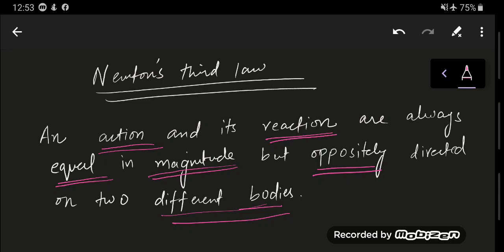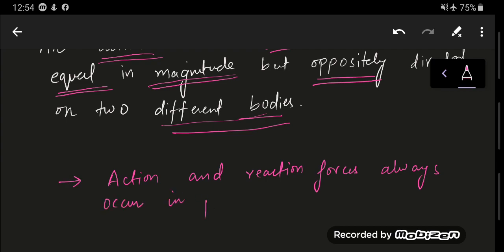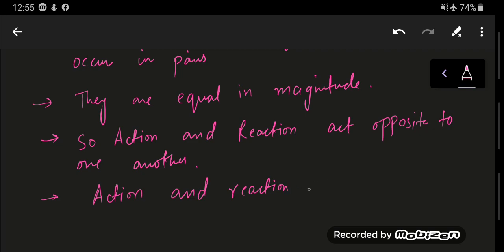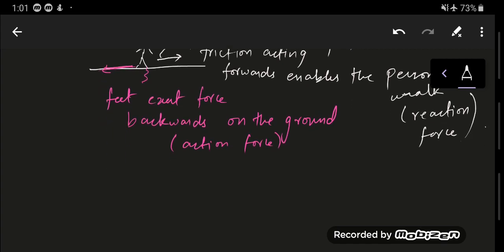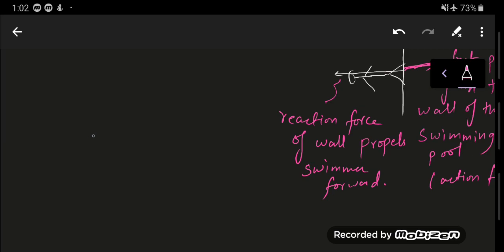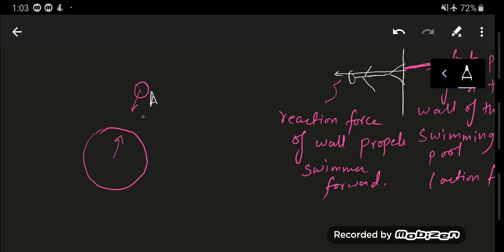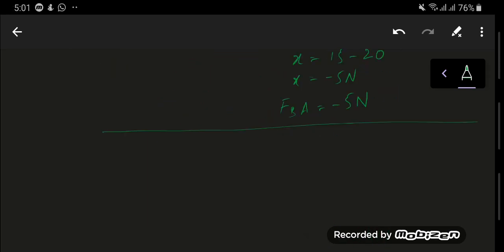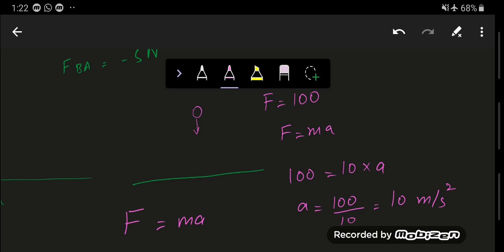Newton's Third Law || Physics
In this video on dynamics, I have discussed Newton's third law with the aid of various examples and mathematics in order to get a better understanding of the concept.